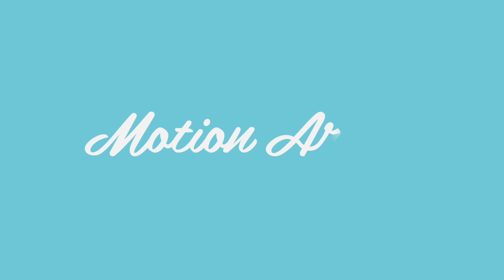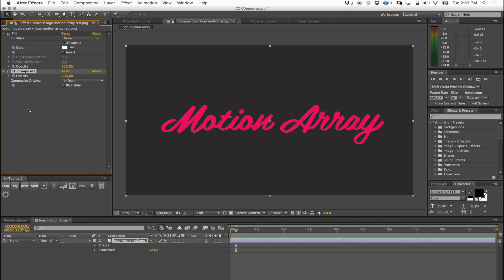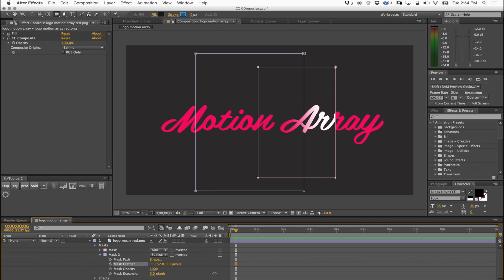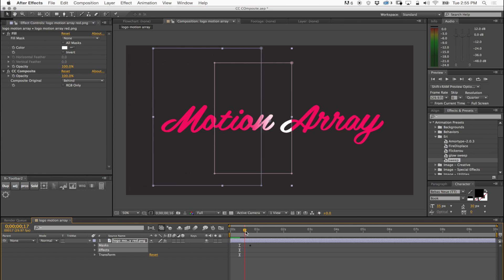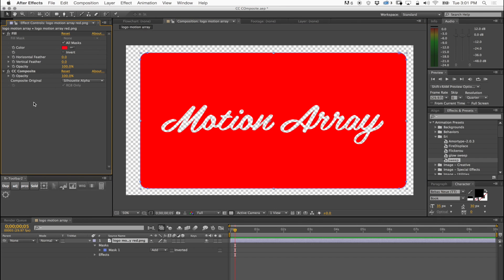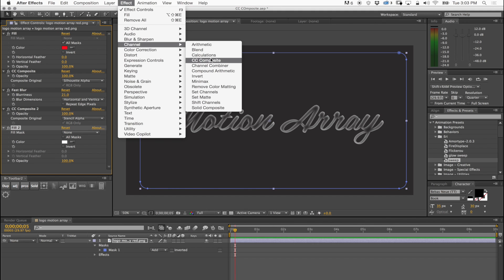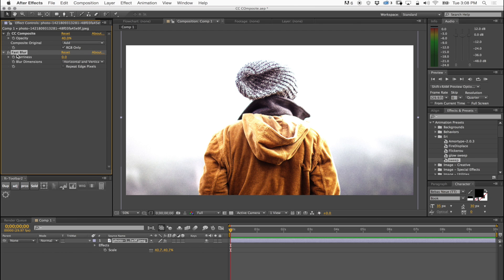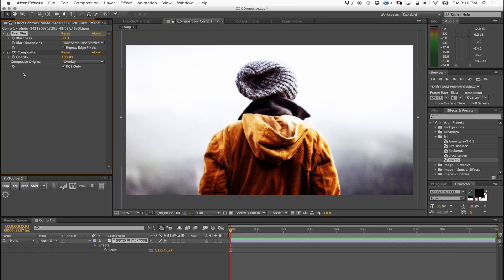CC Composite Tutorial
Get 100's of FREE Video Templates, Music, Footage and More at Motion Array

Learn the powers of CC Composite in this After Effects tutorial. It's is an amazing effect that is often overlooked by lots of After Effects artists. Once you wrap your head around it, you will love it and use it often.